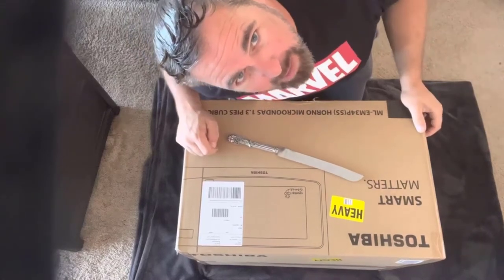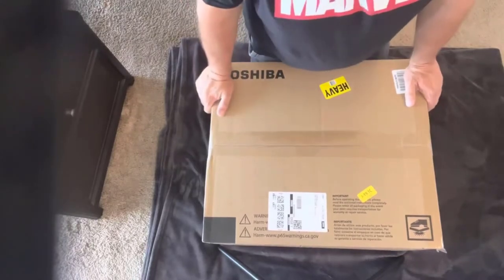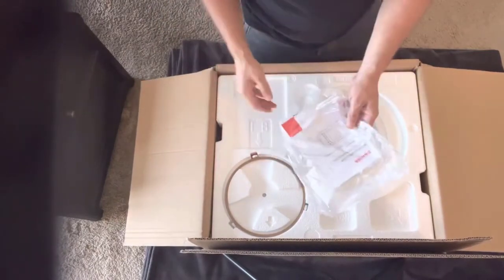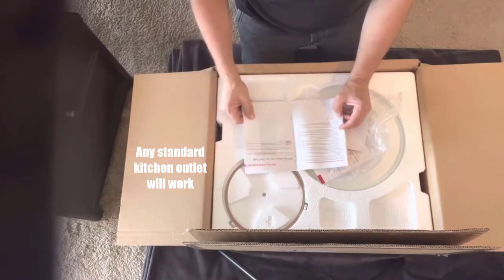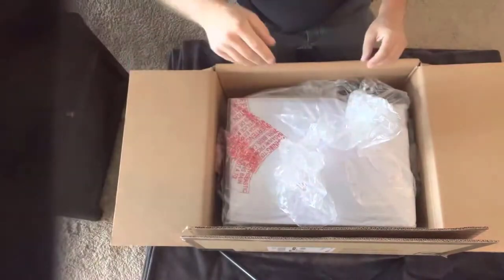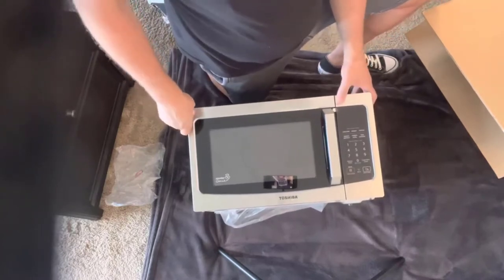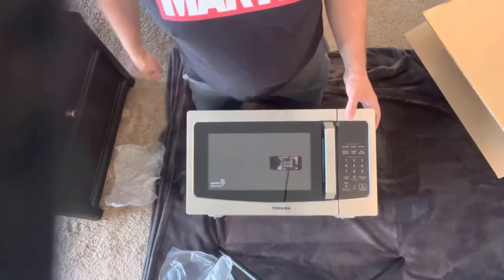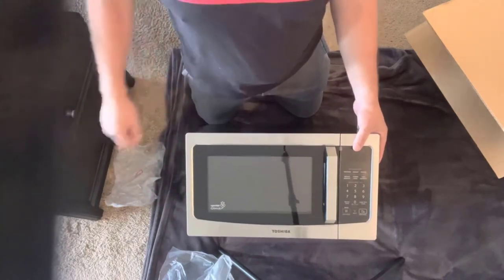Toshiba SMART Microwave Unboxing: Works with Alexa 🧠♨️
In this Toshiba Smart Microwave unboxing video, I take the microwave out of the box and give you my first impressions. This is the model I bought: Toshiba ML-EM34P(SS) Smart Countertop Microwave Oven Works with Alexa, Humidity Sensor and Sound On/Off Function, 1100W, 1.3 Cu Ft, Stainless Steel. And. I like it! I have been using it for a few weeks now. It is super powerful and looks fantastic on my counter. In fact, it takes my kitchen to a new level of sophistication. Seems more durable and doesn't retain smells like my old AmazonBasics microwave.

Drop a comment on any video for a quick response. I check and reply to comments every day!